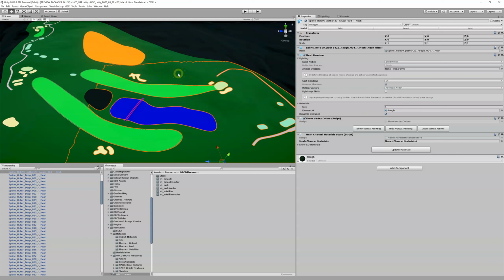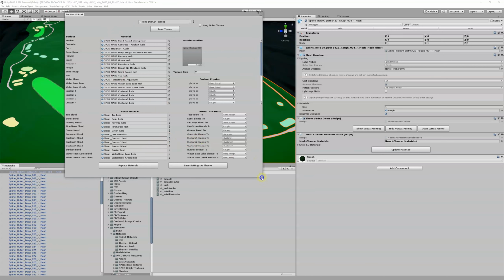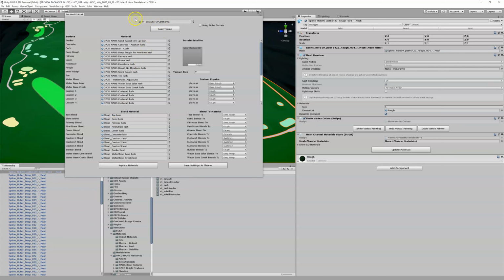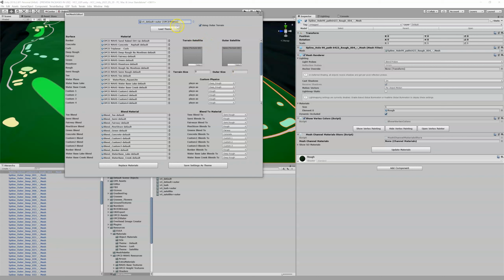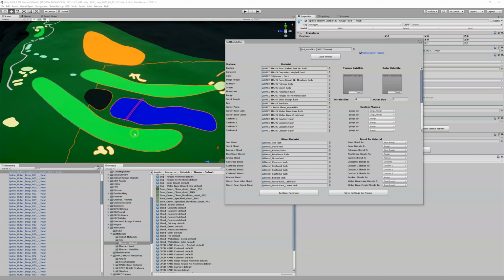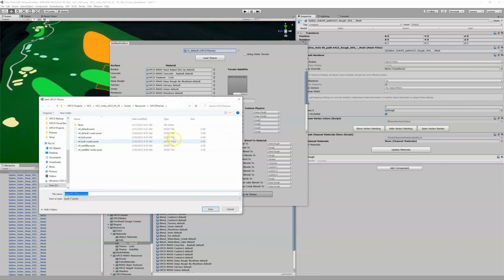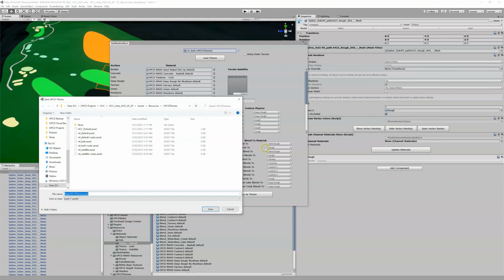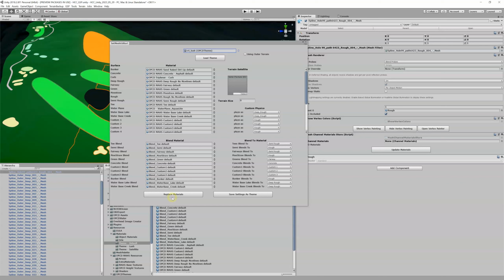Unity - Set Mesh Material Themes (V4)